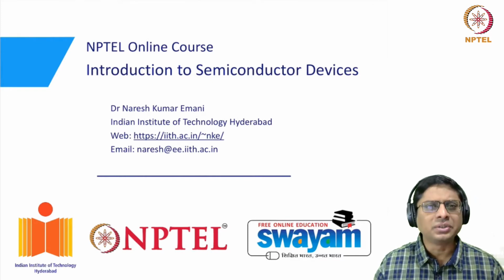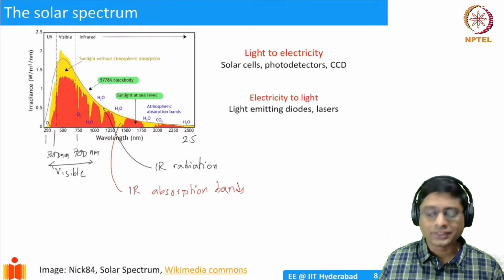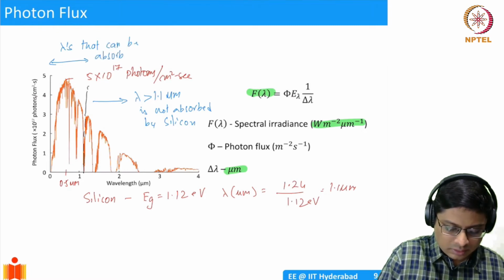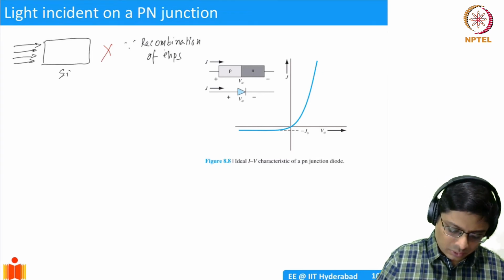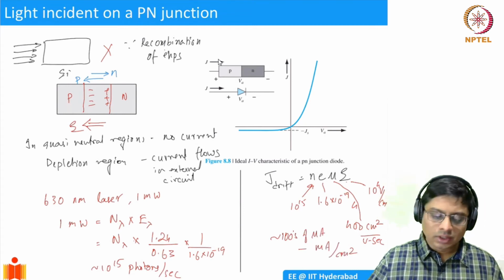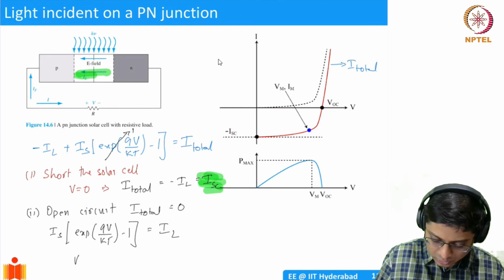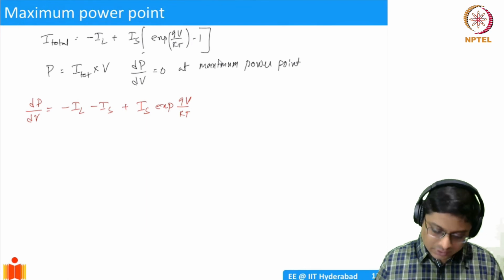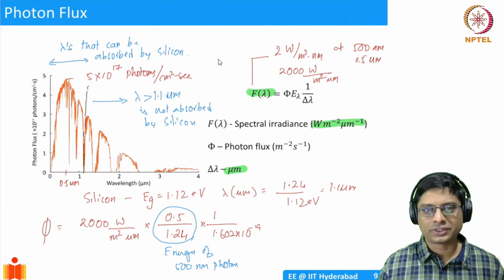11.2 Introduction to solar cells